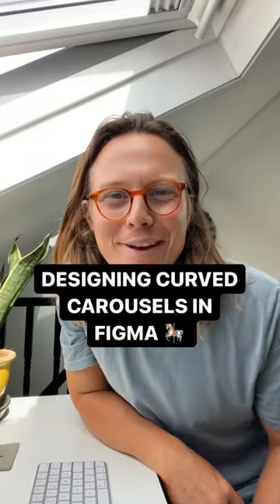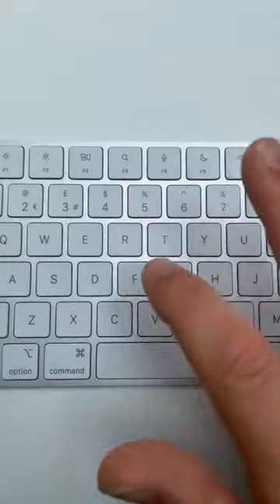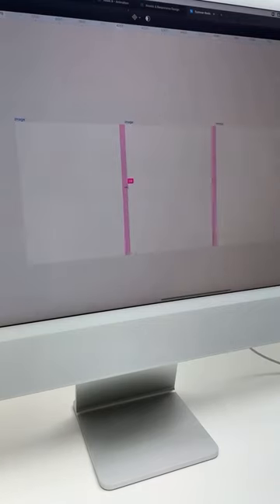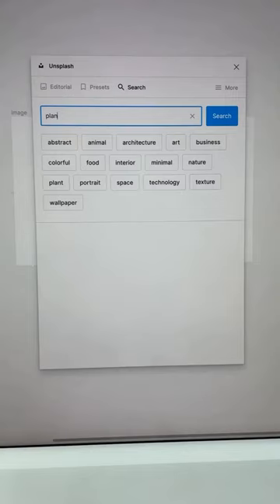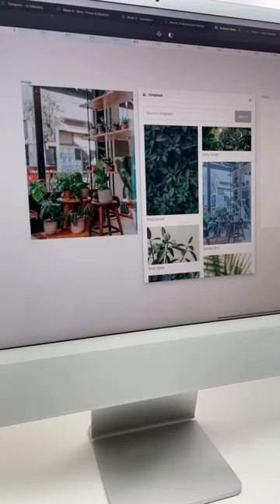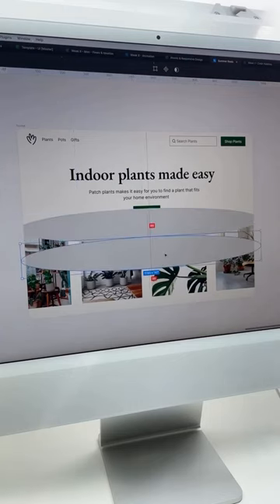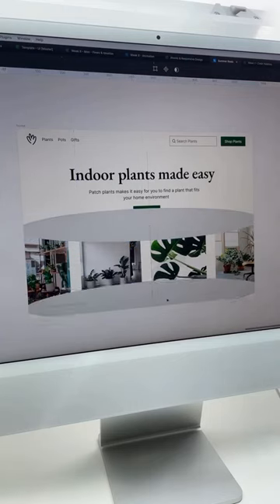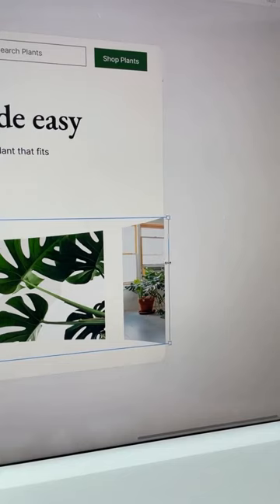Designing Curved Carousels in Figma: A Step-by-Step Tutorial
Explore the world of innovative UI design with this step-by-step tutorial on designing curved carousels in Figma. Learn how to create visually striking carousel elements with smooth, curved edges that add a touch of elegance to your designs. Follow along as we demonstrate techniques for shaping and arranging carousel items along a curved path, using Figma's powerful vector tools and smart layout features. Whether you're designing a website, app, or presentation, curved carousels can elevate your user experience and make your content stand out. Join us on this creative journey and unlock the secrets to designing curved carousels in Figma!

𝗔𝗨𝗧𝗛𝗢𝗥: @zander_whitehurst